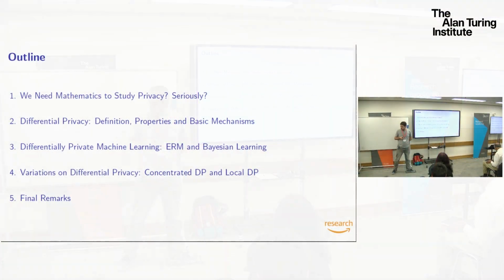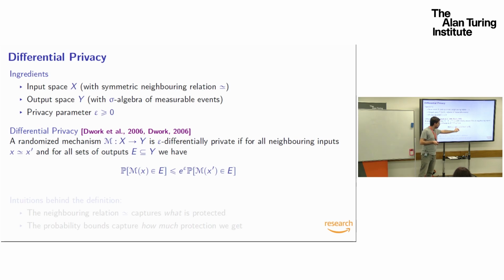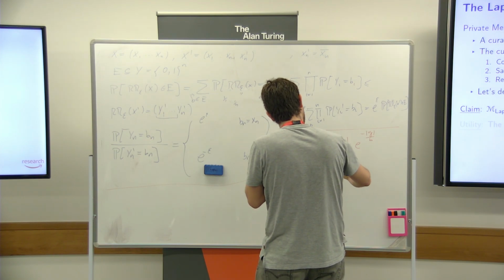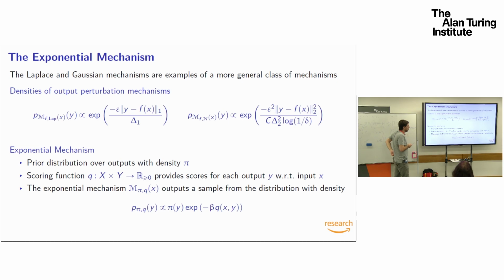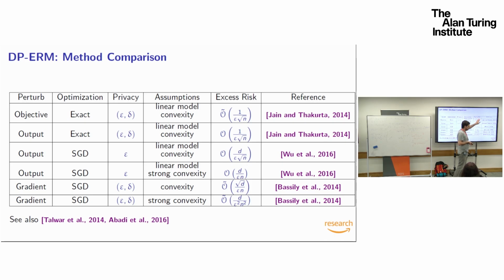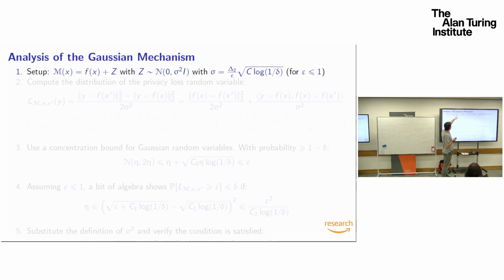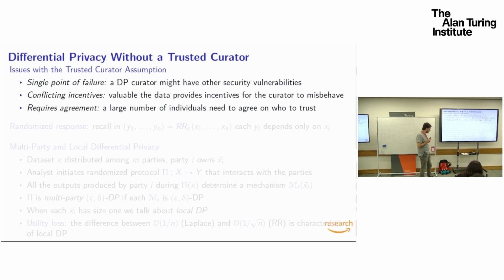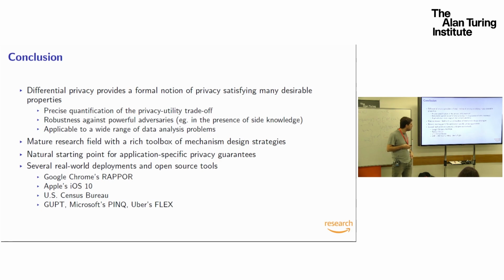A short tutorial on differential privacy: Dr Borja Balle, Amazon Research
Differential privacy is a robust mathematical framework for designing privacy-preserving computations on sensitive data. In this tutorial we will cover the key definitions and intuitions behind differential privacy and introduce the core building blocks used by most differentially private mechanisms.

The first half of the tutorial will introduce the basic ideas and provide a brief survey of some of their applications in privacy-preserving machine learning. In the second half of the tutorial we will present several variants of the original definition of differential privacy, and discuss the roles each of these definitions plays in practical applications.

This is the first one of a series of talks in the context of the interest group on Privacy-Preserving Data Analysis

Biography

Borja Balle is currently a Machine Learning Scientist at Amazon Research Cambridge. Before joining Amazon, Borja was a lecturer at Lancaster University (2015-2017) and a postdoctoral fellow at McGill University (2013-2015).

His main research interest is in privacy-preserving machine learning, including the use of differential privacy and multi-party computation in distributed learning problems, and the foundations of privacy-aware data science.